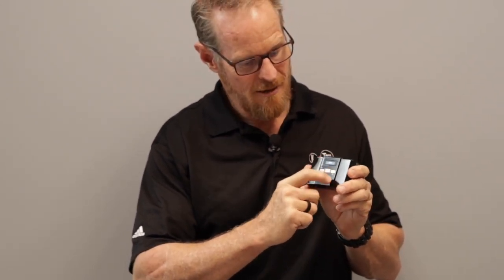Using the KAATSU Cycle 2.0 - 6 Pre-set KAATSU Pressures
Retired Navy SEAL Captain John Doolittle explains the 6 different pre-set pressures on the KAATSU Cycle 2.0:
G (for Group) Low, Medium and High pressure settings
P (for Professional) Low, Medium and High pressure settings
G Low is the lowest pressure.  P High is the highest pressure.